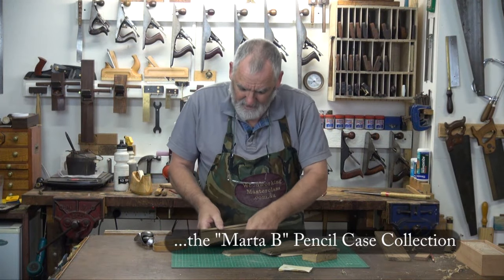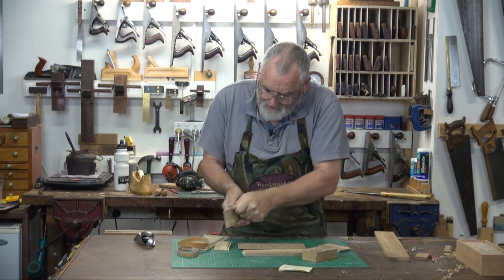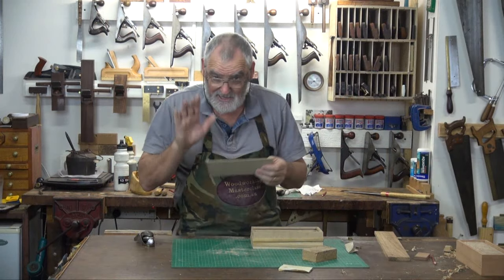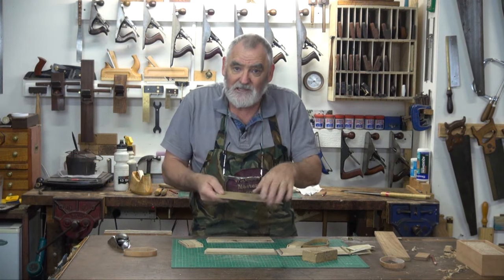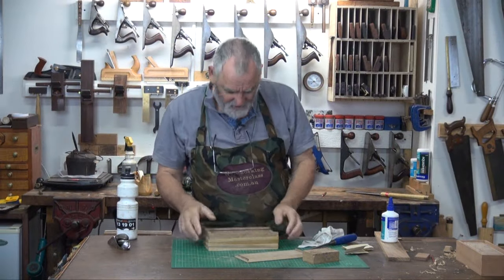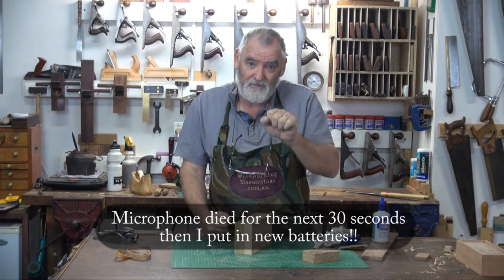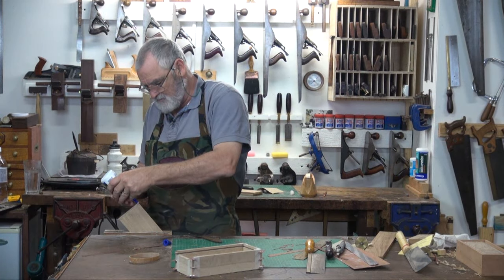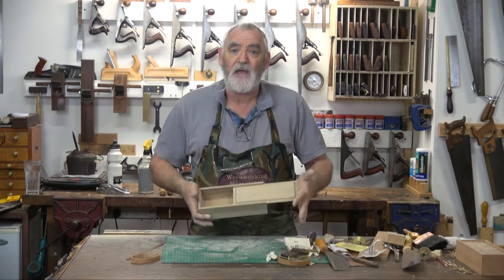Pencil Case 101 Pt 3b Box #4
The conclusion of the #4 Pencil Case Project. See how easy it is to put it all together and find out what the next Project will be. It's a totally different approach to making a box or Pencil case the the start of so really interesting designs. If you get stuck drop me a message. Find out how to download the extended versions of this series.